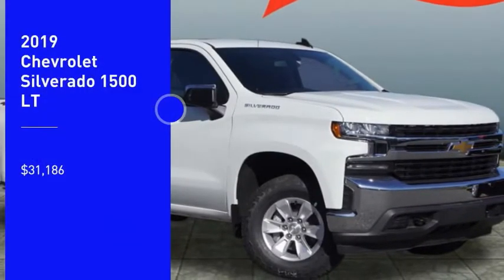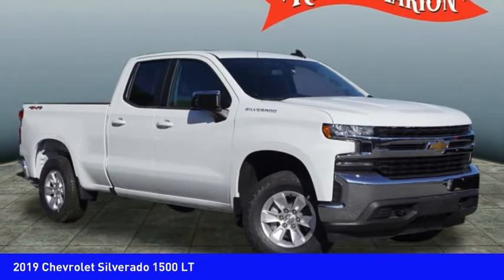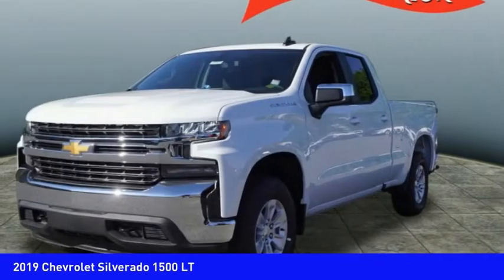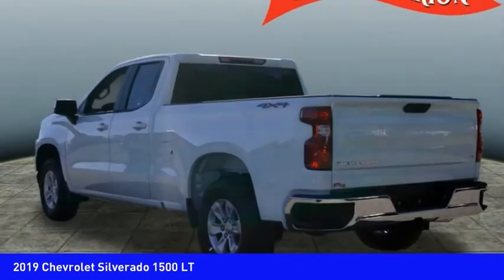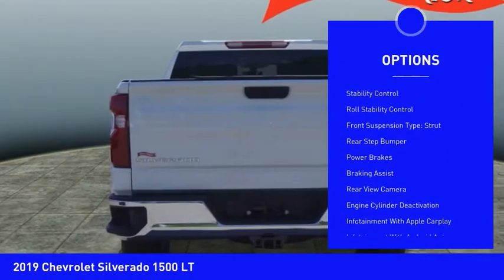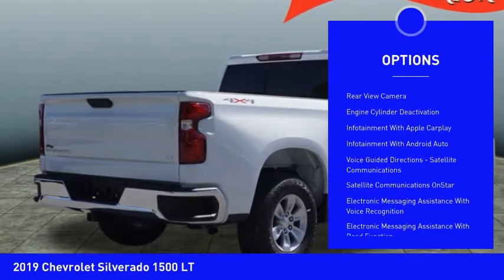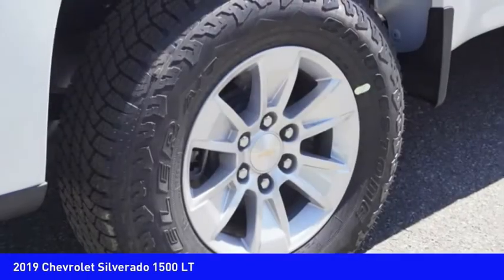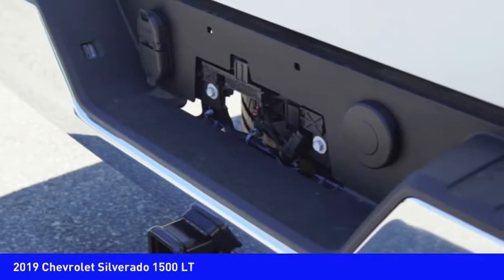2019 Chevrolet Silverado 1500 Mooresville NC TR73415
2019 Chevrolet Silverado 1500 LT

Looking for the right Vehicle? Today could be your lucky day. this 2019 Chevrolet Silverado 1500 could be yours.